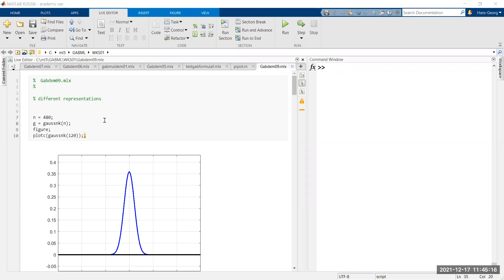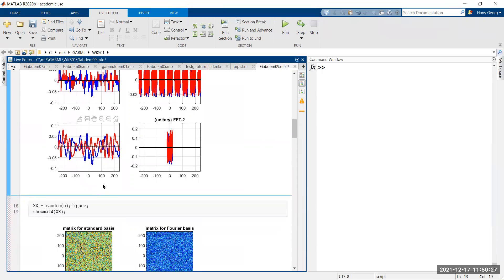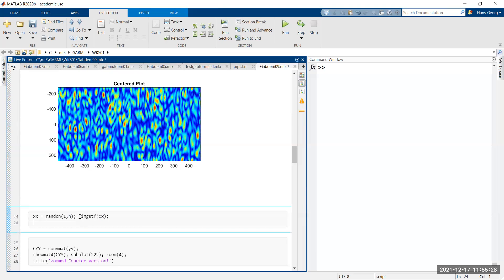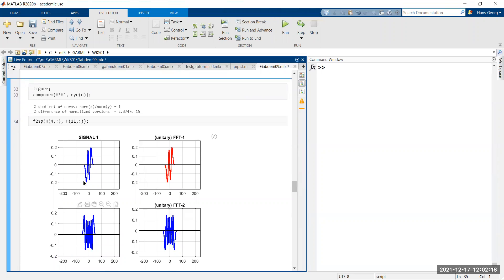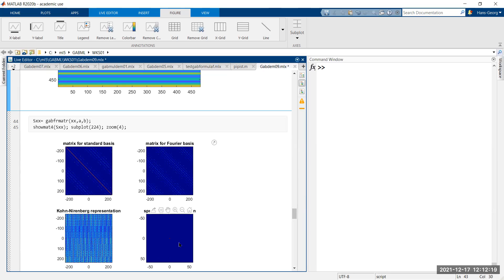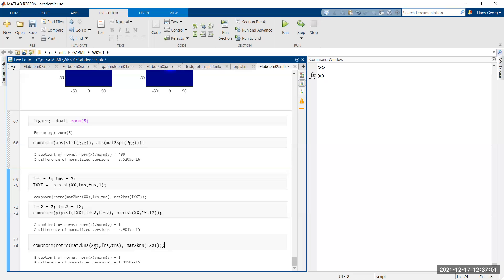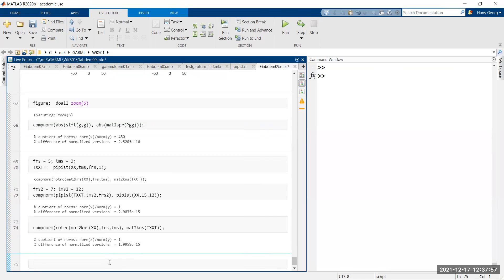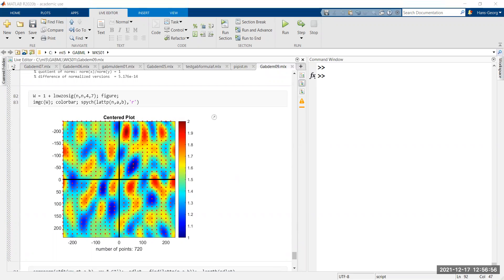Gabdem09 : Summary of representations for signals and matrices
In this long session a summary of basic facts and mostly NuHAG specific tools are slowly repeated. Display and investigations of functions (signals), or matrices (operators, in their different representations), and so on.  More details are to be given at
in the (hopefully near) future.

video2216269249